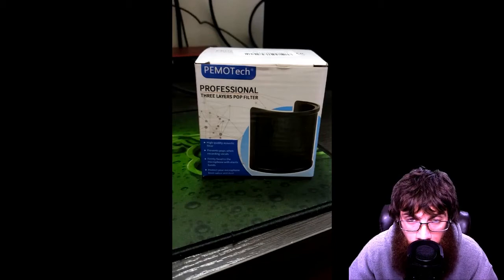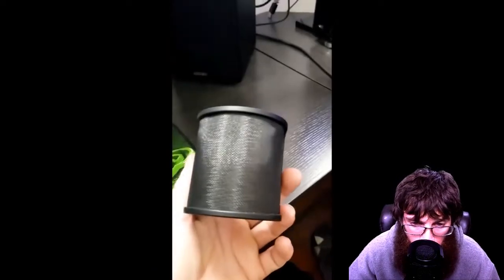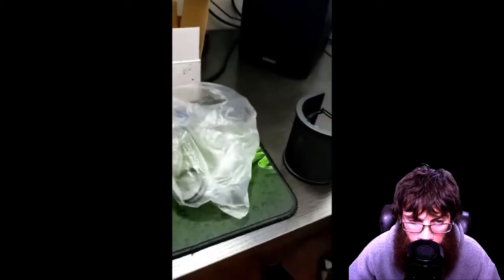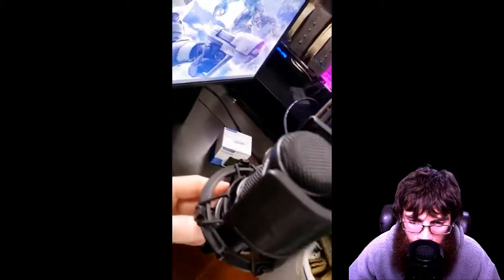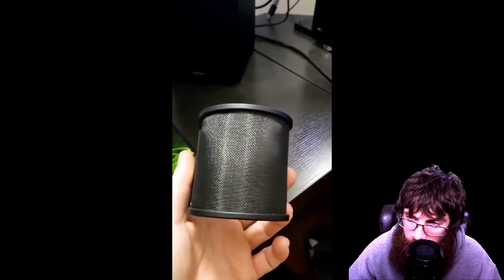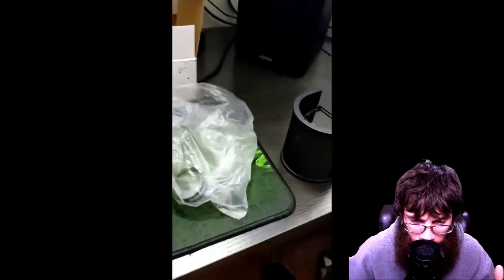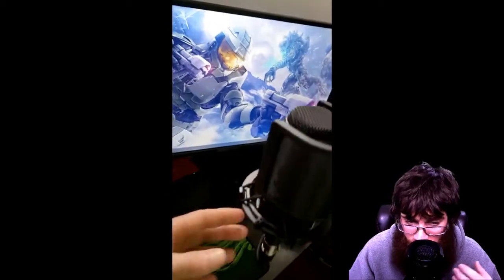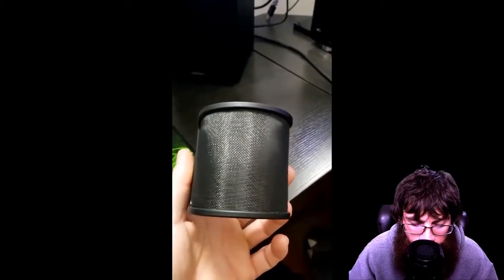PEMOTech Pop filter Review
Unboxing and taking a look at the PEMOTech three layer pop filter.

Link to Pop filter: